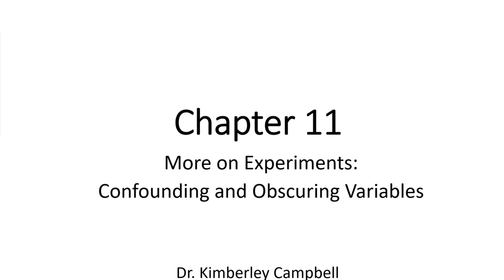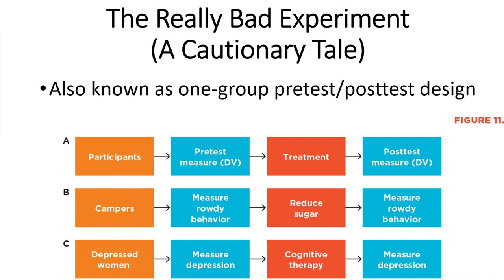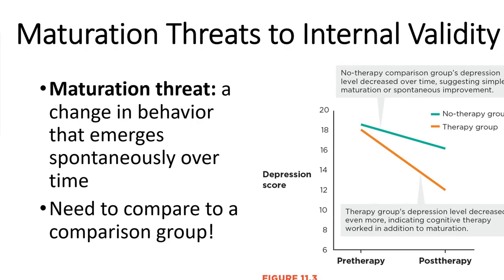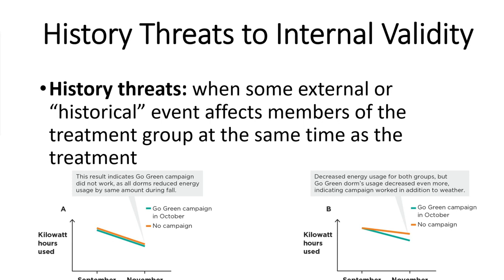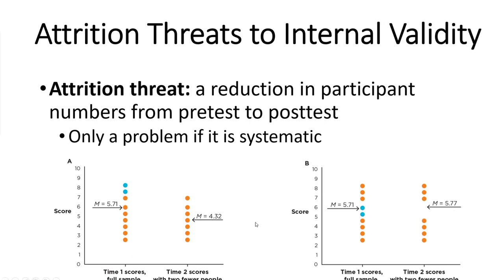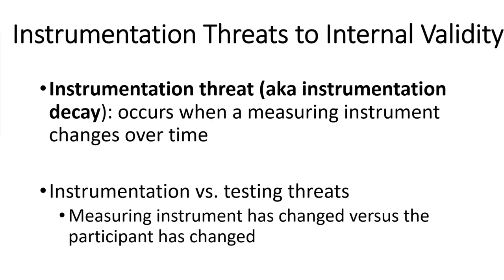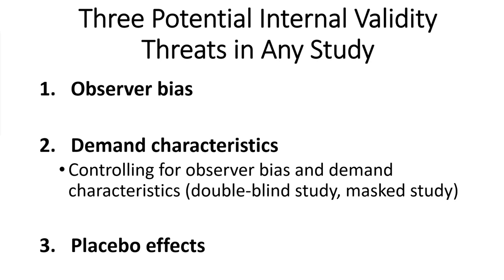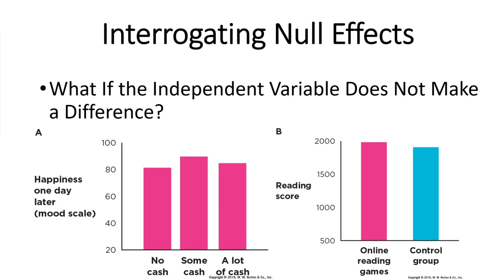PSYCO 212 - Chapter 11